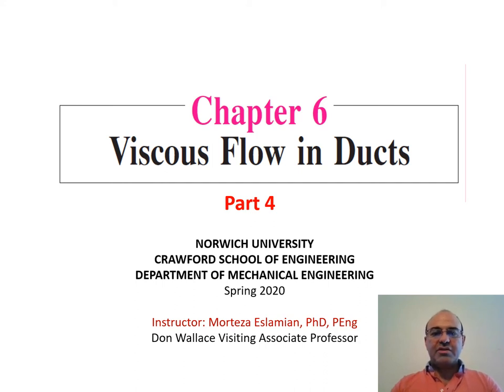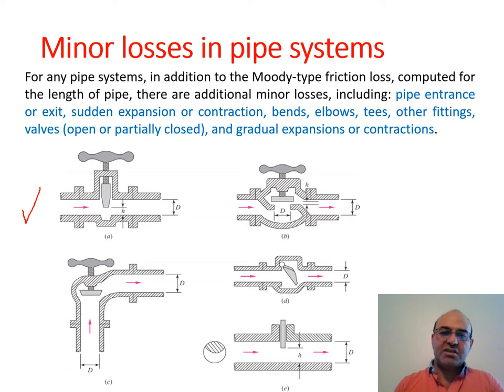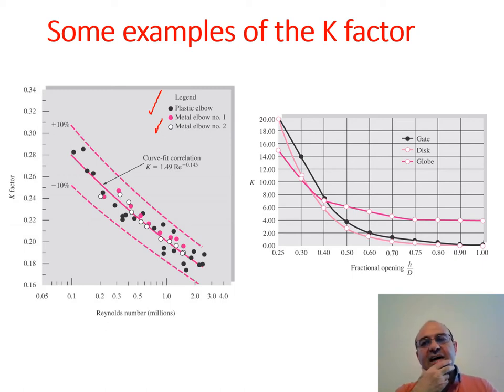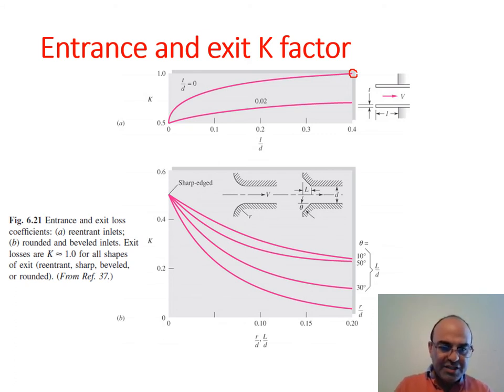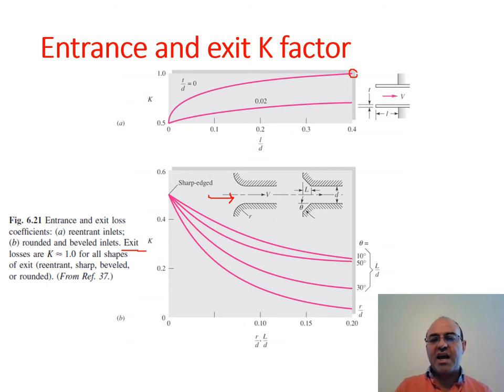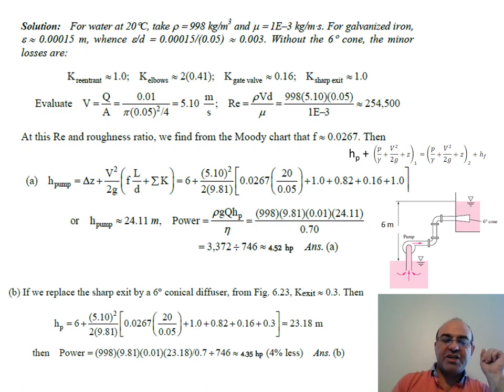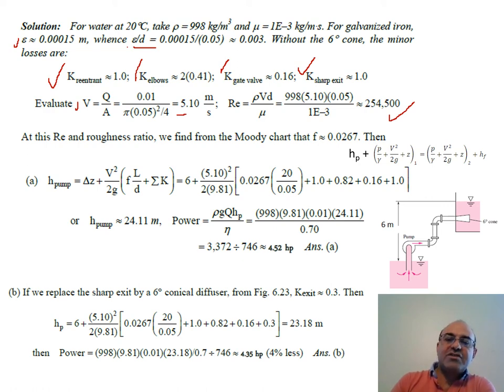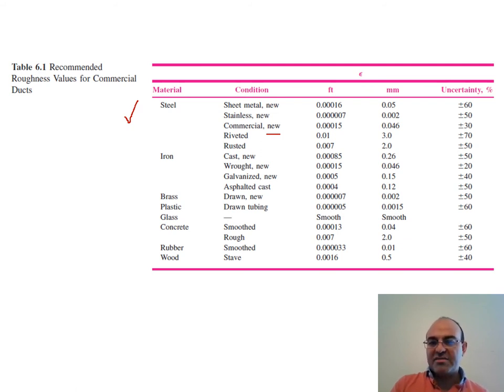Fluid Mechanics Lecture Series - Viscous Flow in Ducts and Pipes- Part 4